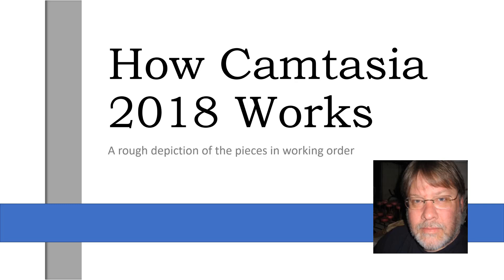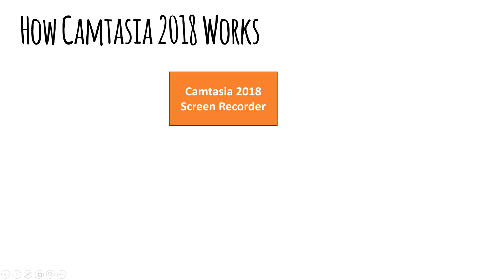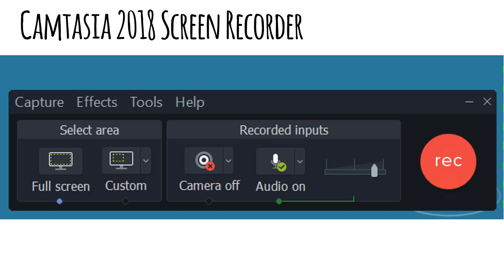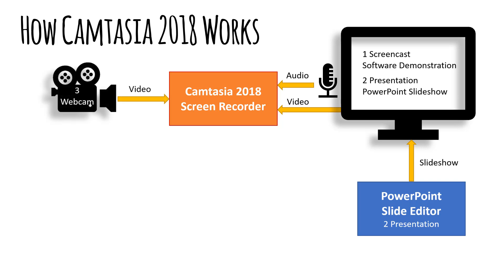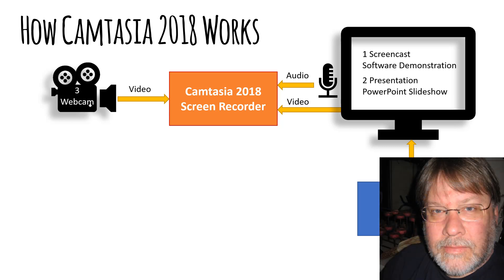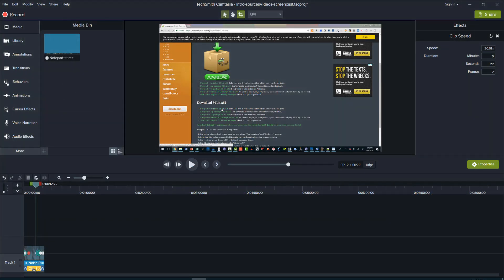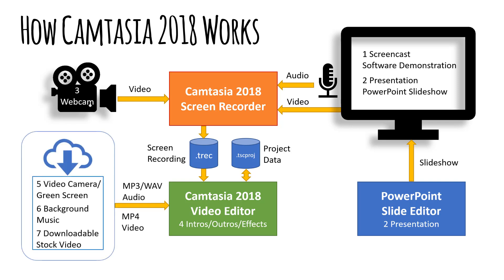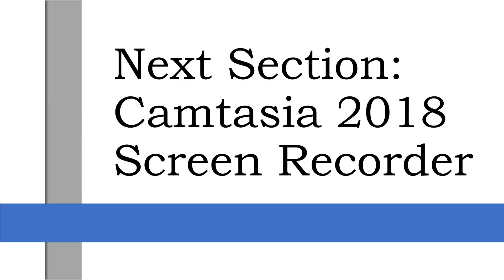How Camtasia 2018 Works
Camtasia 2018 (Windows/MacOS) is screen recording and video editing software that I use to create Udemy videos (and this video).  In this video, I explain how Camtasia 2018 works.

00:00 Introduction
01:06 Camtasia Screen Recorder
04:45 Recording PowerPoint Presentations
06:32 Recording Your Webcam
07:54 Camtasia Video Editor
10:42 Uploading Your Videos

---Brian